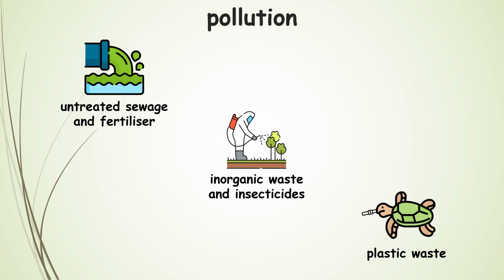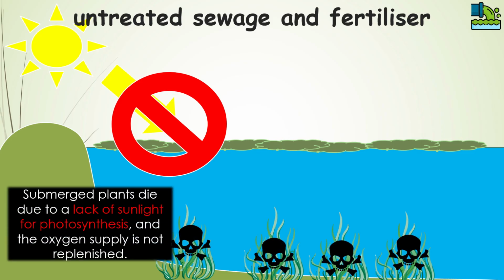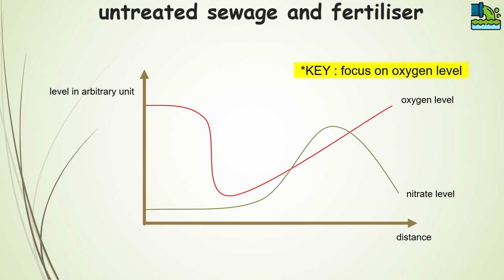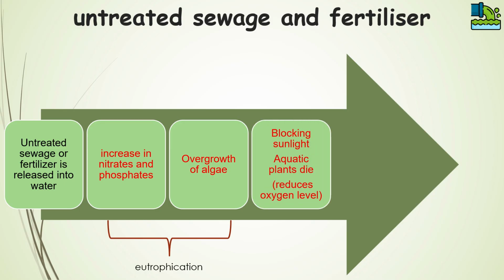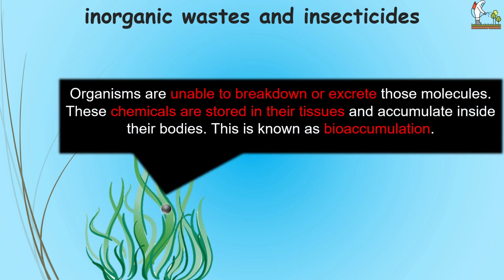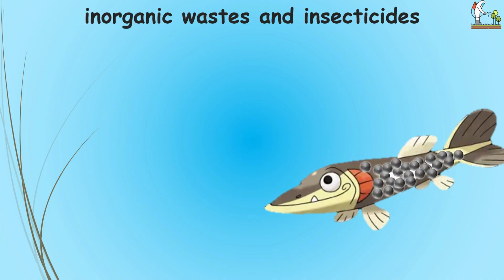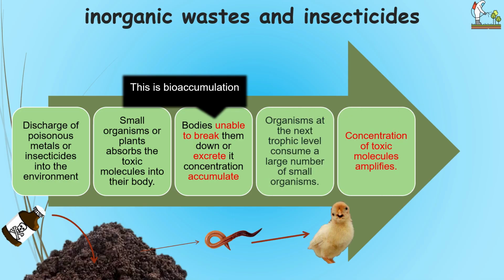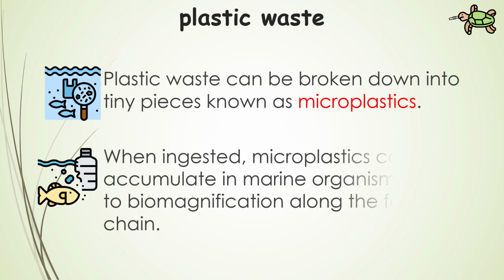Impact of Human Part 1: Pollution Explained in 5 minutes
What you need to know about pollution for olevel